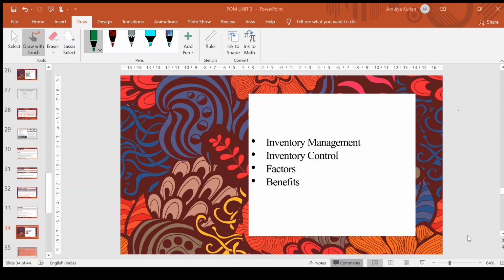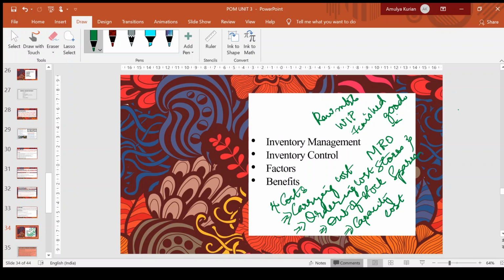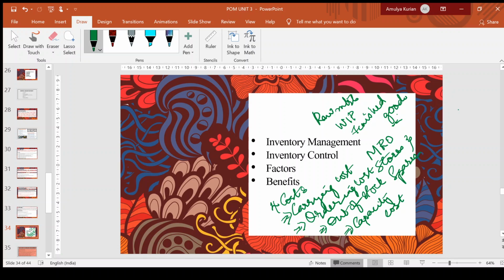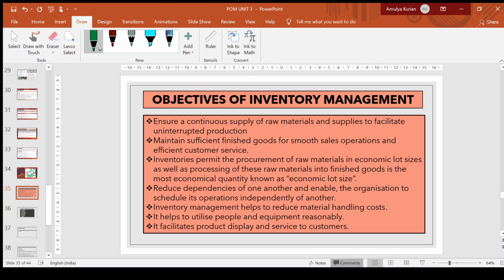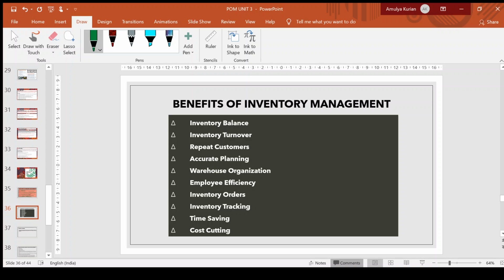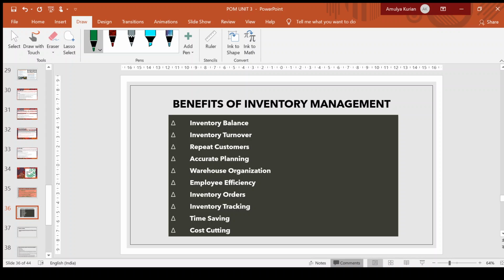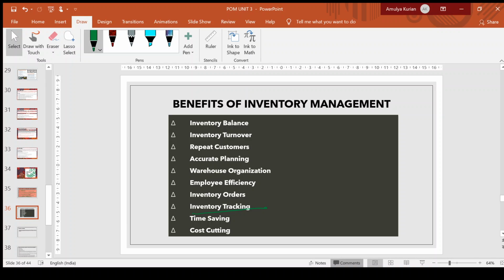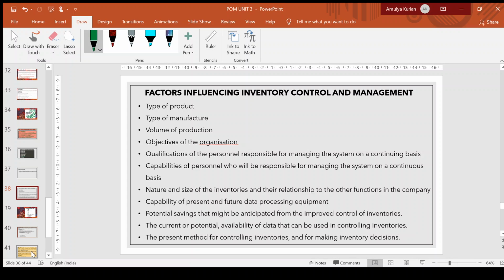POM UNIT 3- MODULE 6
INVENTORY MANAGEMENT
Inventory Control
Factors
Benefits